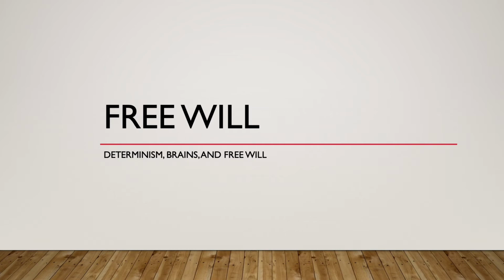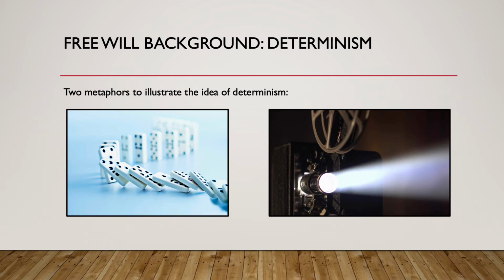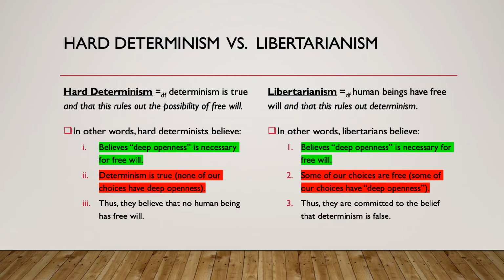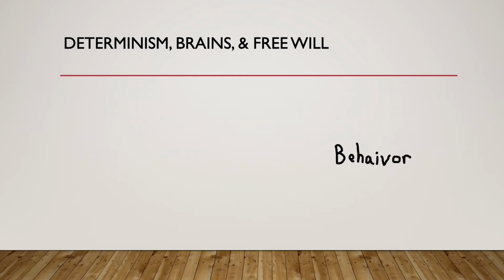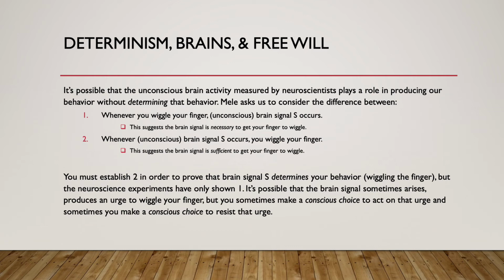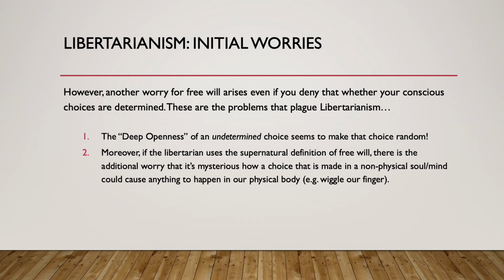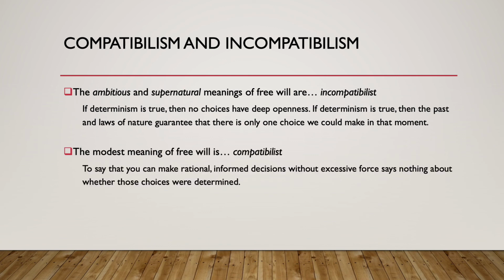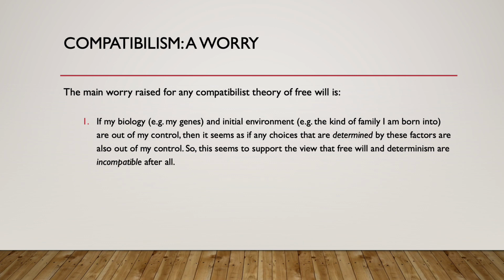Free Will: Determinism, Brains, and Free Will